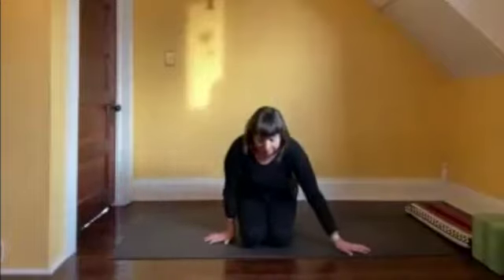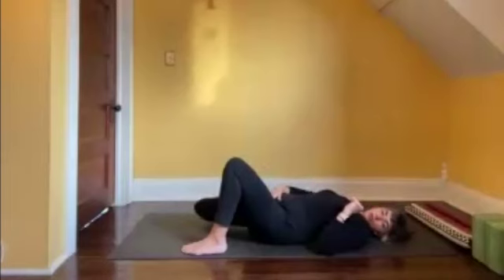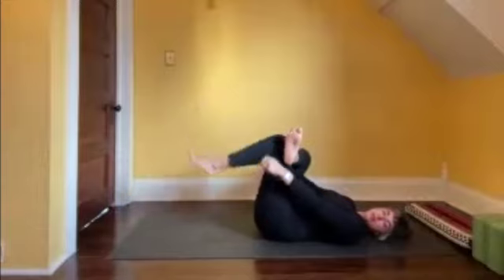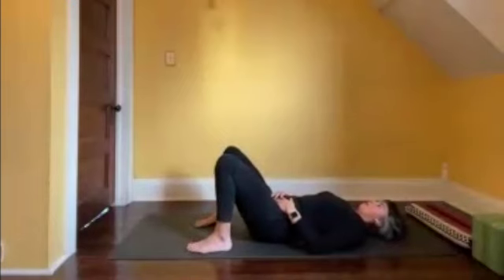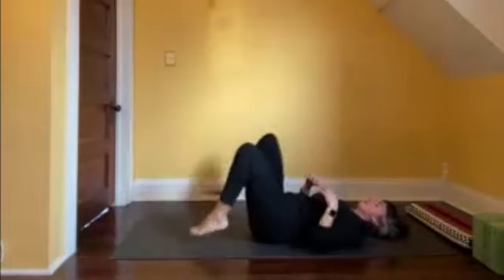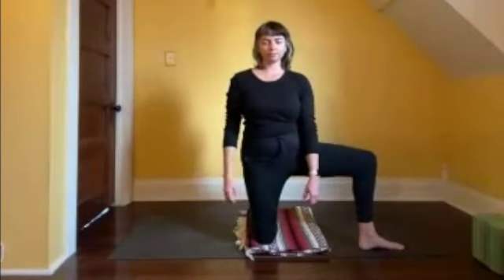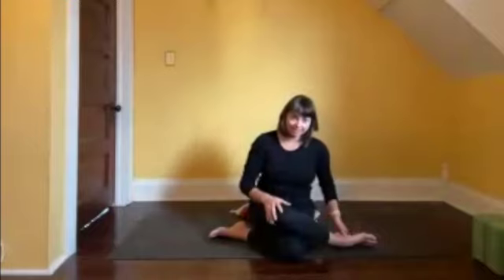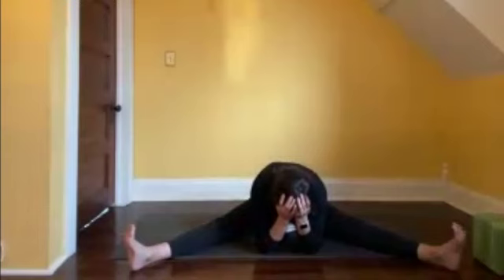Hip Openers at Home // 25 minute OTY Home Practice for the Hips // Slow, Intentional, Mindful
Open your hips in a slow and intentional way!